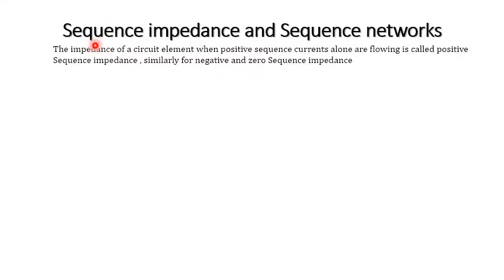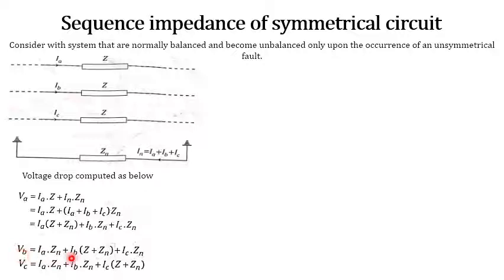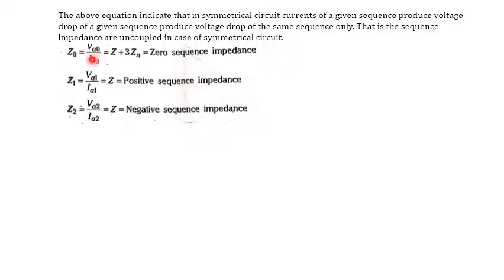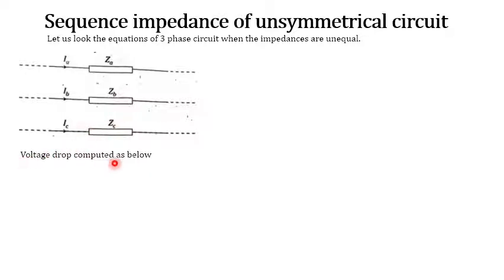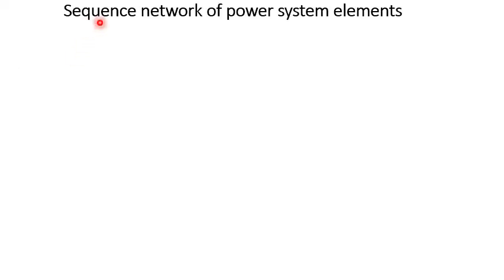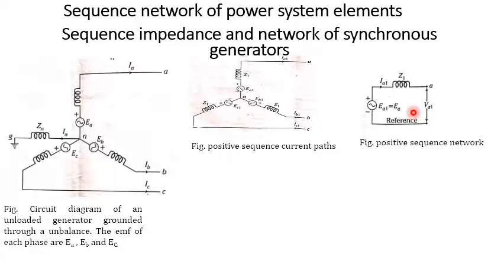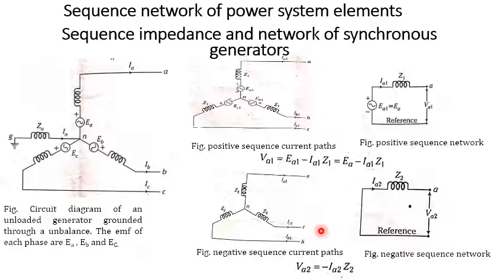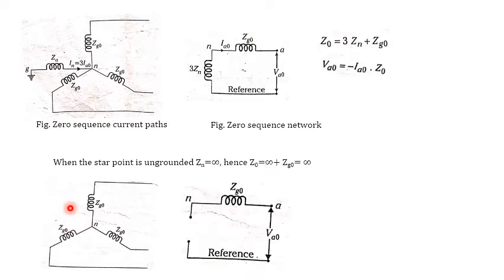PSA1 M3 L5 Sequence impedance of symmetrical and unsymmetrical circuit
This video will explain about Sequence impedance of symmetrical circuit, Sequence impedance of unsymmetrical circuit, Sequence impedance and network of synchronous generators: